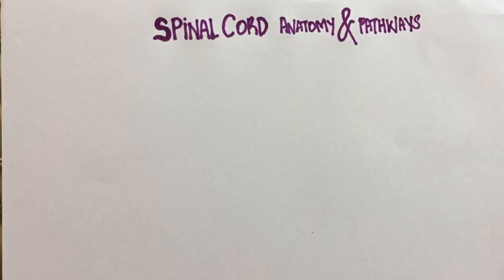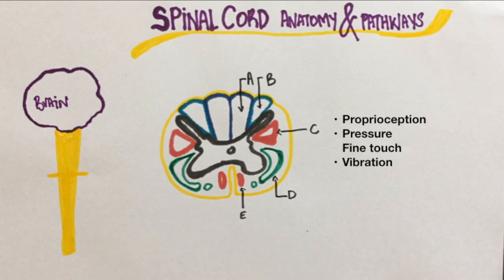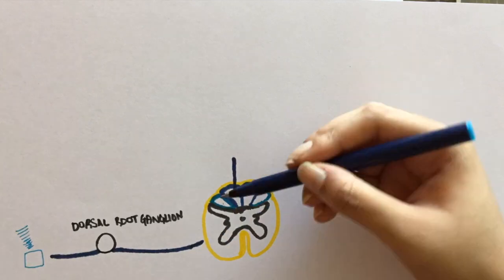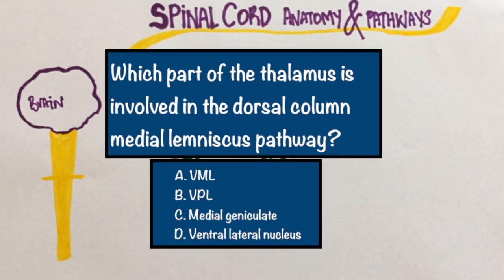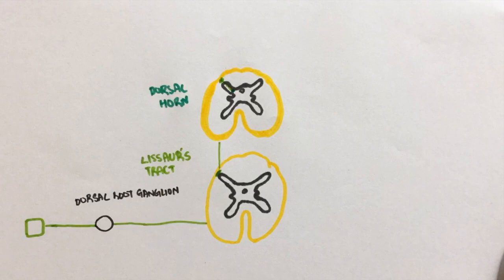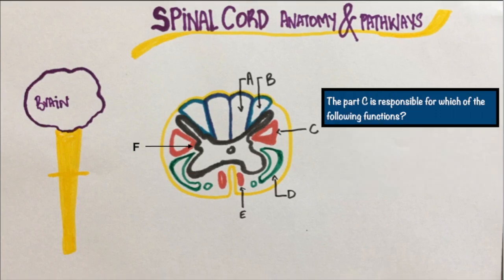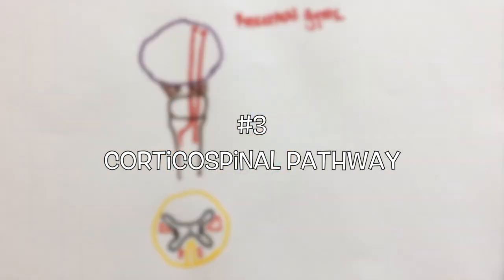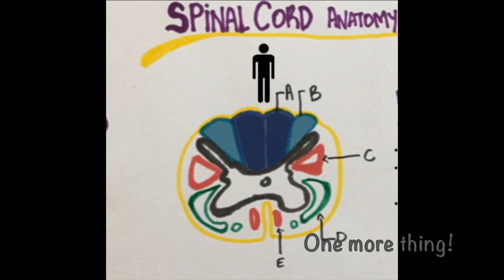Spinal cord Anatomy and Pathways | Corticospinal | Spinothalamic | Dorsal column | USMLE | MCQ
Hey guys! In this video, I have explained the pathways of the spinal cord and its anatomy!

- Corticospinal  tract
- Spinothalamic tract
- Dorsal column
- Dorsal column medial lemniscus pathway
- Proprioception
- Pain and temperature
- Vibration
- Fine touch
- Precentral gyrus
- Postcentral gyrus
- Grey matter and white matter of the spinal cord
- Fasciculus gracilisand Fasciculus cuneatus
- Decussation
- Pyramid of decussation
- Parts of the thalamus: VPL, VML, Medial geniculate,  Ventral lateral nucleus
- Anterior white commissure
- Lissauers fasiculus
- Medulla
- Midbrain
- Pons
- Ascending spinal pathway and descending spinal pathway
- Intermediate horn

Here are the questions:
Q1. Which part receives the sense of vibration and proprioception from the lower parts of the body?
A. Fasciculus cuneatus
B. Lissauer's fasiculus
C. Fasciculus gracilis
D.  medial longitudinal fasciculus
Q2. Which part of the thalamus is involved in the dorsal column medial lemniscus pathway?
A. VML
B. VPL
C. Medial geniculate
D. Ventral lateral nucleus
Q3. The nerve fibres of the spinothalamic tract decussate at which point in their pathway?
A. Anterior horn
B. Medulla
C. Anterior white commissure
D. Lissaures fasiculus
Q4. What is the function of the intermediate horn of the spinal cord?
A. Sensory
B. Motor
C. Autonomic
Q5. The corticospinal tract involves which part of the cortex?
A. Precentral gyrus
B. Postcentral gyrus
Q6. The lateral corticospinal tract is responsible for which of the following functions?
A. Pain and temperature sense of the trunk
B. Motor function of the trunk
C. Pain and temperature sense of the limbs
D. Motor function of the limbs
I have explained why each answer is correct while teaching the anatomy and pathways of the spinal cord

USMLE Planner by  USMLE Sarthi
👩‍⚕️ I'm a final year medical student